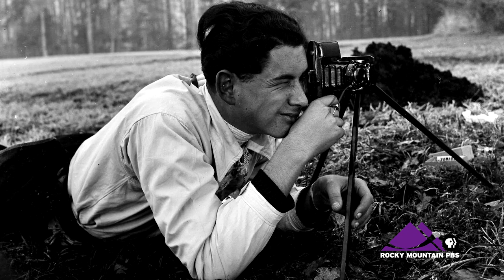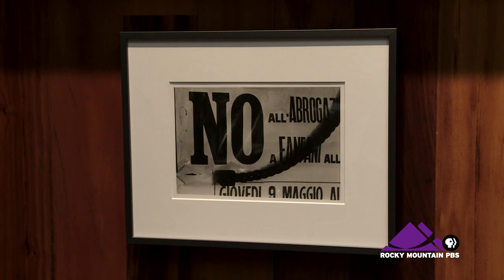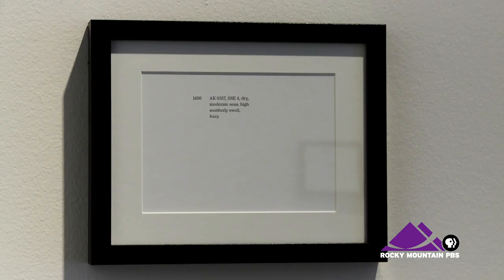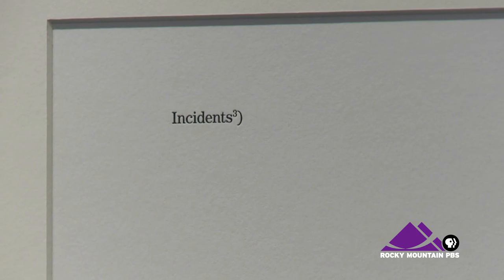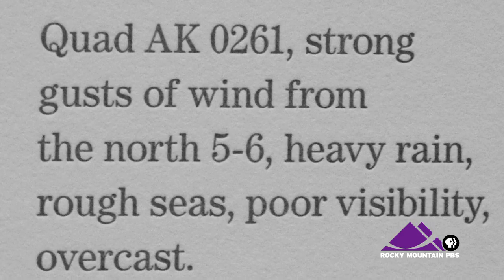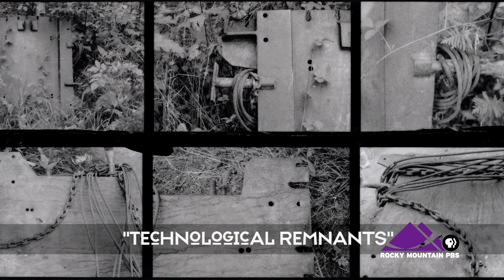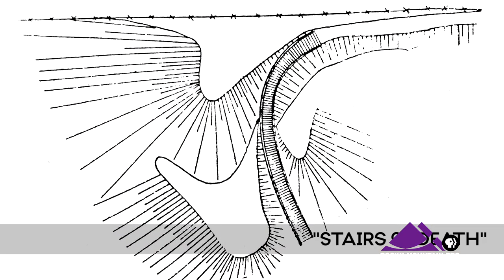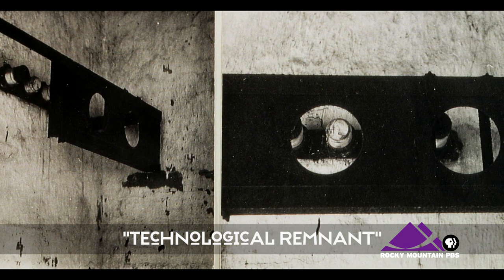Arts District - Heimrad Bäcker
The photographs of Heimrad Bäcker, on exhibit at the Museum of Contemporary Art Denver, document the remnants of Nazism and the Holocaust. The collection is the first exhibition of Bäcker's in the United States, and is comprised of works focusing on the current state of a Nazi concentration camp.